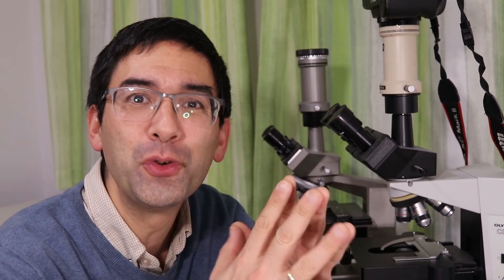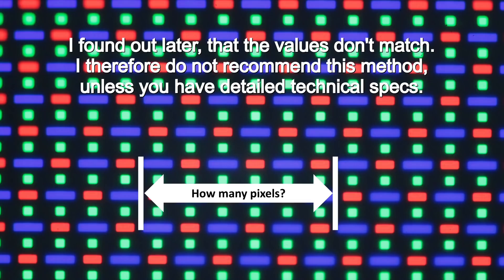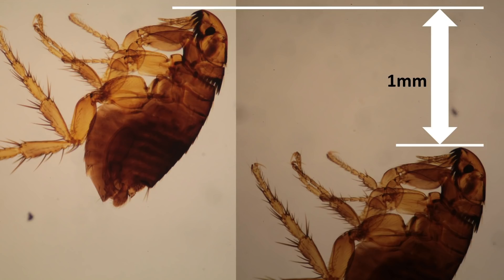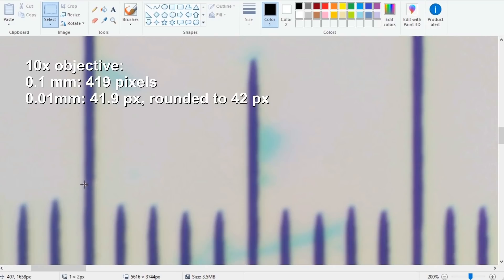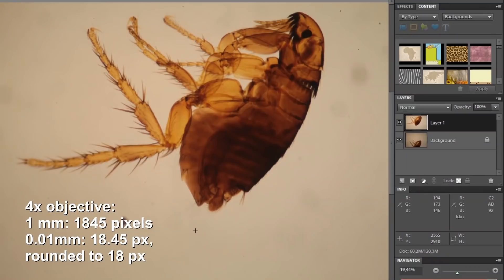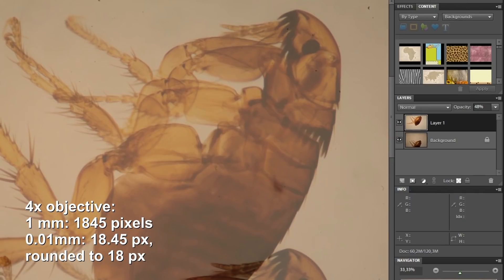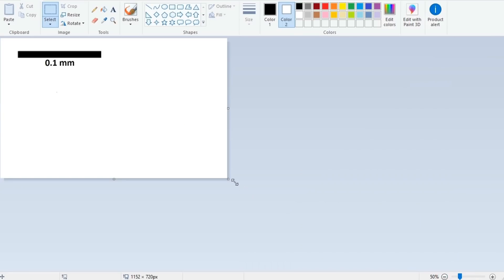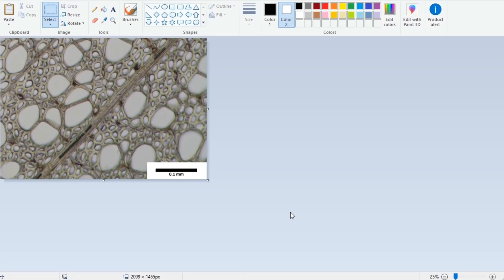🔬 072 - How to make scale bars | Microscopy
You need to take a picture of a reference (micrometer slide, ruler, etc) and then measure out the number of pixels.